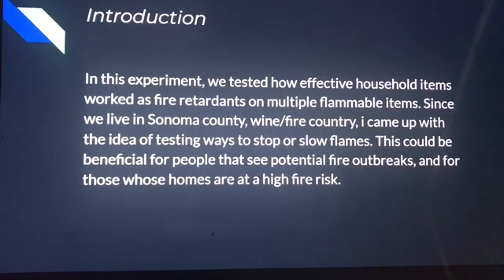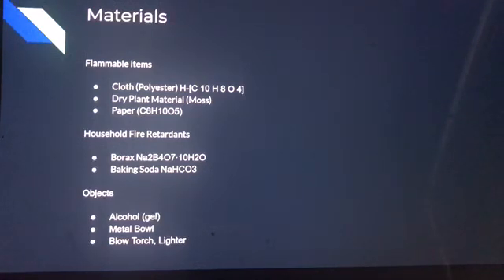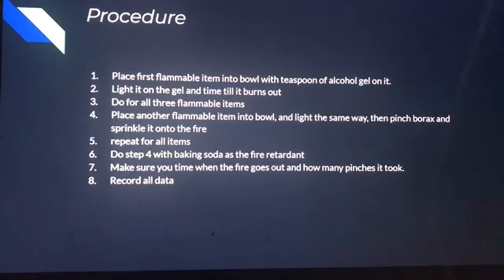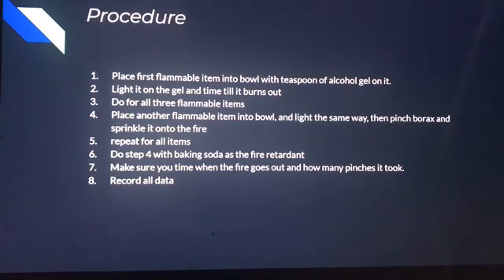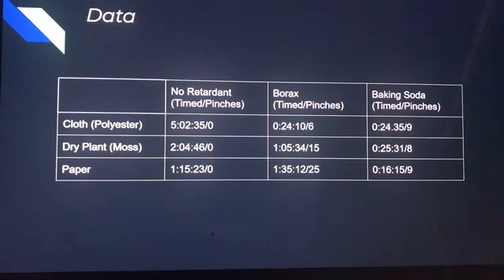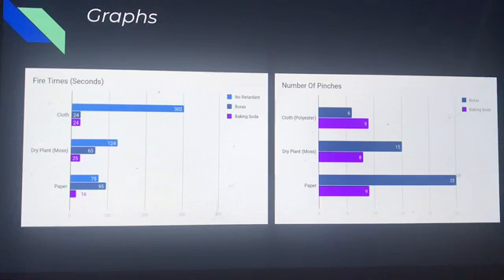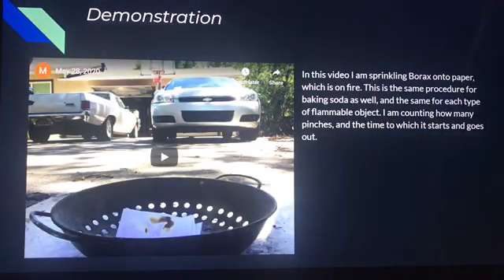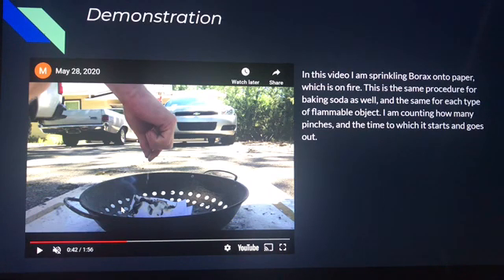May 29, 2020